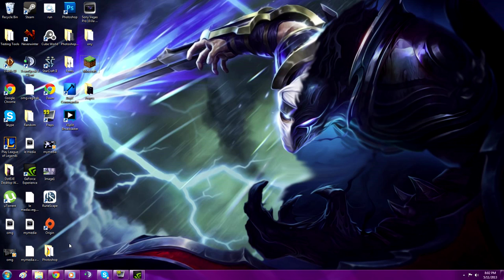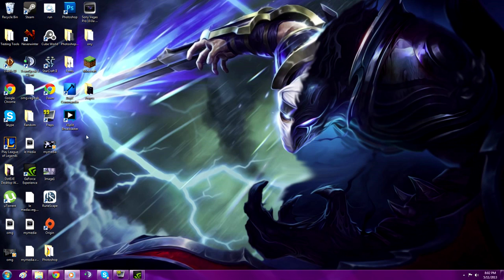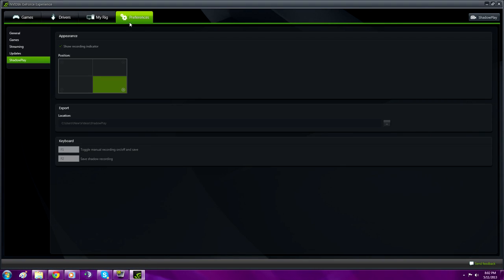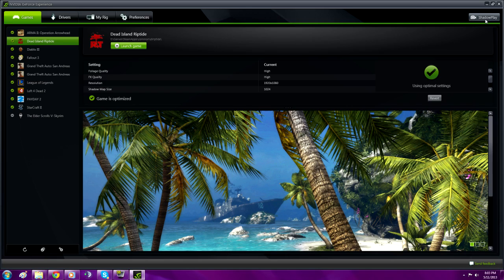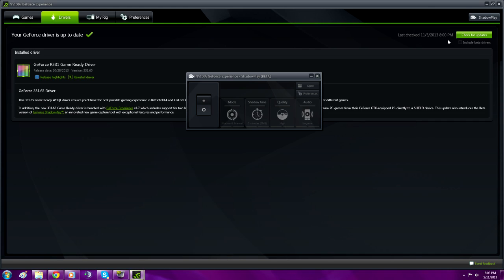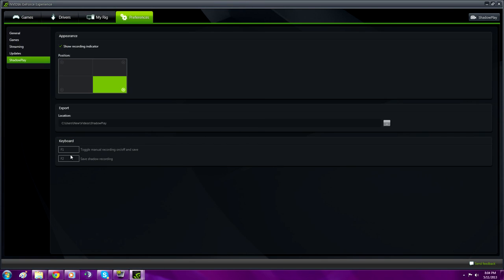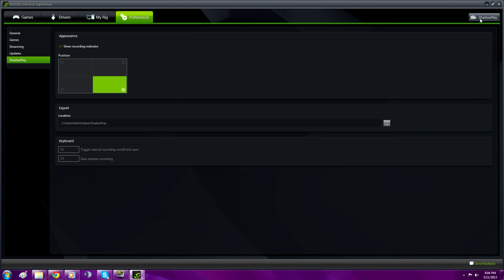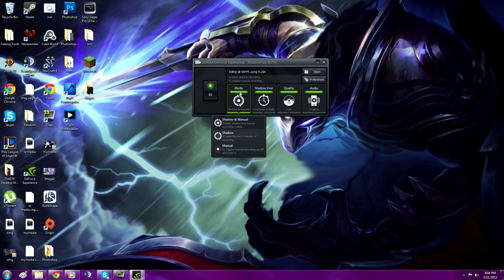How To Use GeForce Shadowplay - HD Tutorial!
A brief overview of how to use the new GeForce game recording software, 'Shadowplay'.